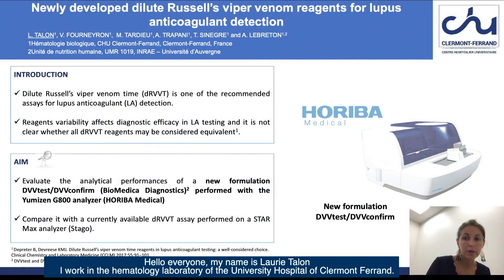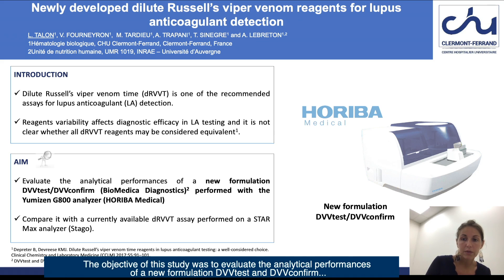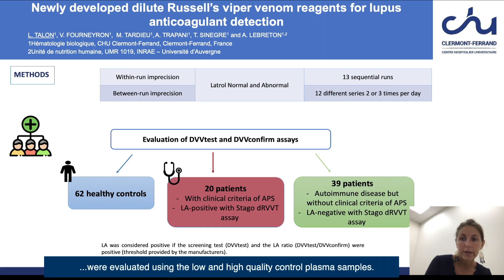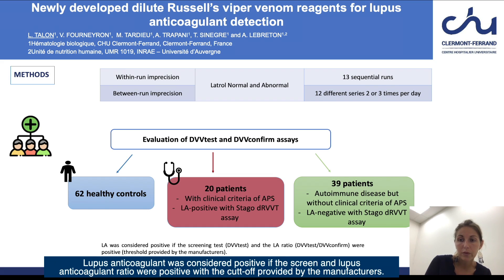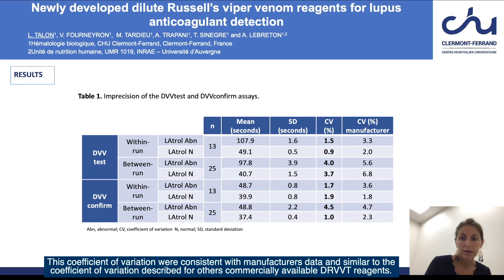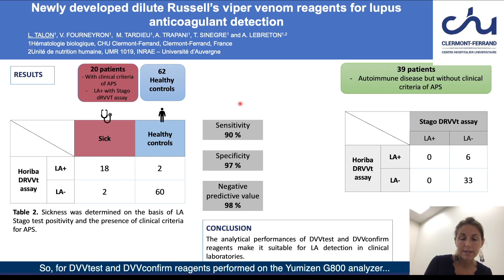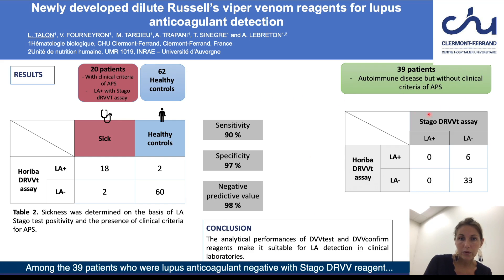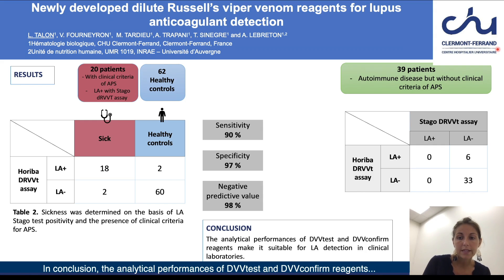Newly Developed Dilute Russell’s Viper Venom Reagents for Lupus Anticoagulant Detection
Analytical performance of new formulation DVVtest/DVVconfirm (BioMedica Diagnostics) performed with HORIBA Yumizen G800 analyzer, compared with a currently available dRVVT assay performed on a STAR Max analyzer (Stago).

This is a short presentation of a scientific poster presented at the ISTH 2021 virtual congress, by Dr. Laurie Talon, CHU Clermont-Ferrand, France.

Dilute Russell’s viper venom time (dRVVT) is one of the recommended assays for lupus anticoagulant (LA) detection. However, reagents variability affects diagnostic efficacy in LA testing and it is not clear whether all dRVVT reagents may be considered equivalent.

The objective of this study was to evaluate the analytical performances of a new formulation DVVtest/DVVconfirm (Horiba Medical) performed with the Yumizen G800 analyzer and to compare it with a currently available dRVVT assay performed on a STAR Max analyzer (Stago).